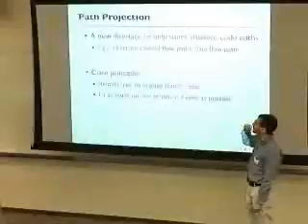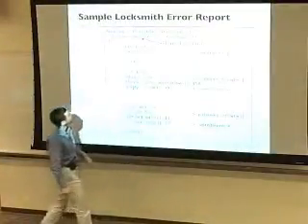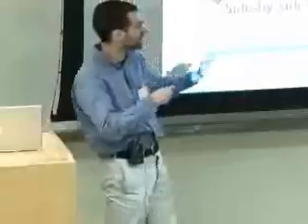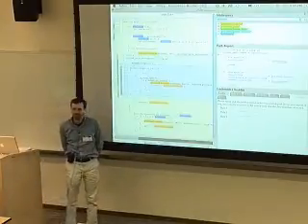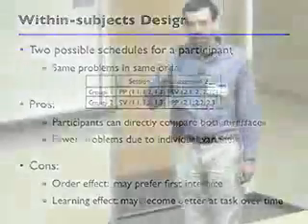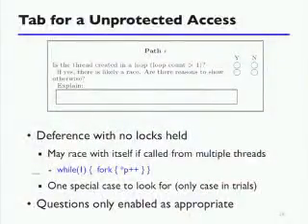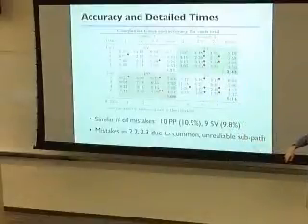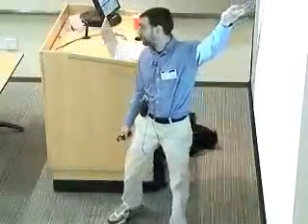Path Projection for User-Centered Static Analysis Tools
The research and industrial communities have made great strides in developing sophisticated defect detection tools  based on static analysis.  However, to date most of the work in this area has focused on developing novel static analysis algorithms, and neglected study of other aspects of static analysis tools, in particular user interfaces.  In this work, we present a novel user interface toolkit called Path Projection that helps users visualize, navigate, and understand program paths, a common component of many static analysis tools' error reports. We performed a controlled user study to measure the benefit of Path Projection in triaging error reports from Locksmith, a data race detection tool for C.  We found that Path Projection improved participants' time to complete this task, without affecting accuracy, and that participants felt Path Projection was useful.    Joint work with Yit Phang Khoo and Mike Hicks